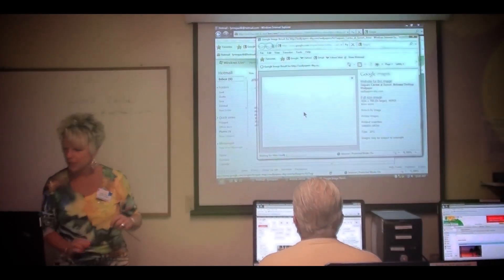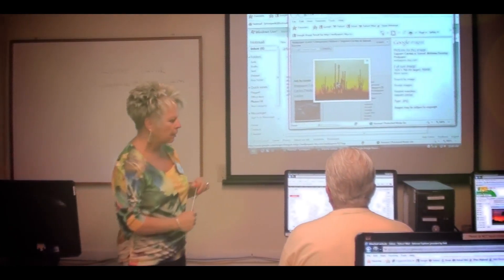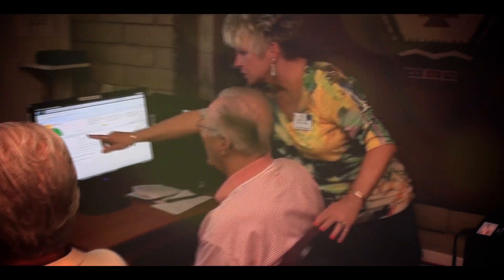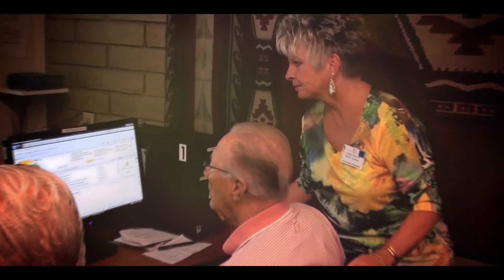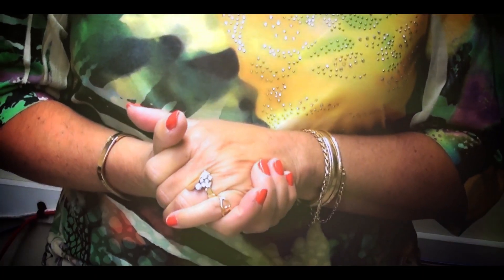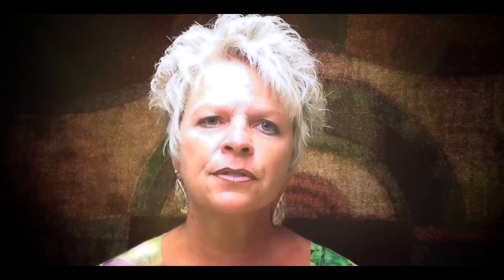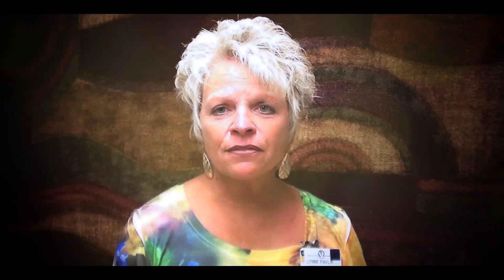Electronics Club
Venture Out At Mesa Inc. Electronics Club